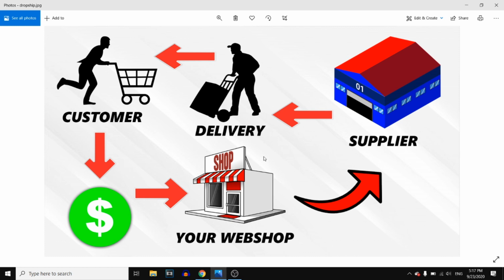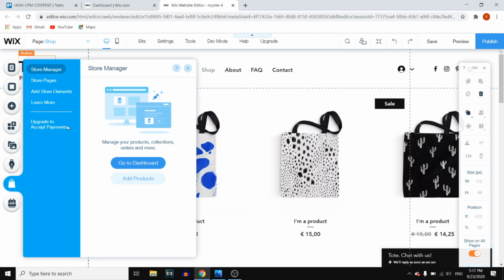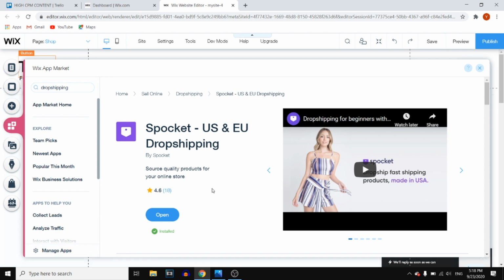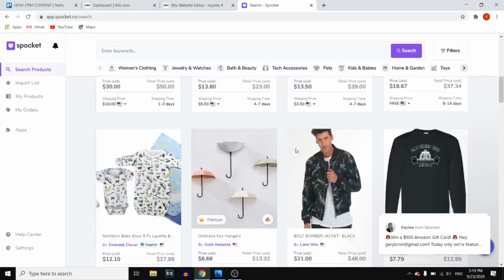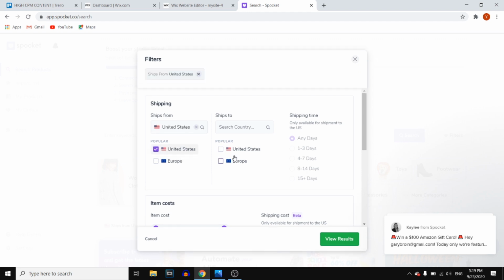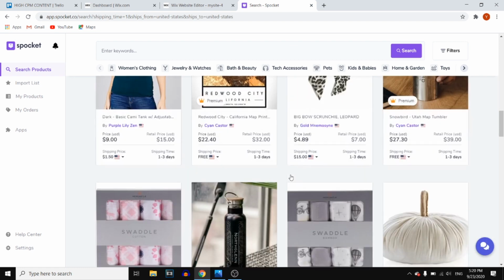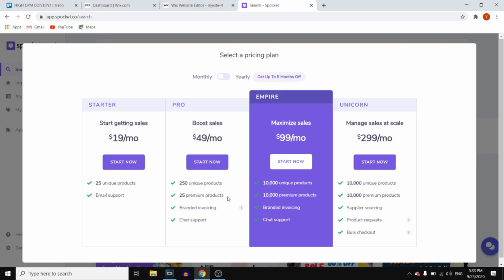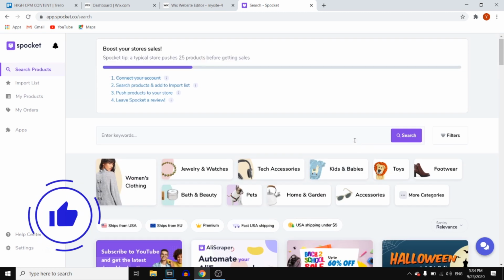How to Start WIX DROPSHIPPING Business 2025!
Learn How to Start WIX DROPSHIPPING Business 2025!

In this video I show you how you can start dropshipping on wix in 2025. Dropshipping is trending and you might want to know how you can start a dropship business yourself using wix? That's why in this video  show you how you can start dropshipping on wix.